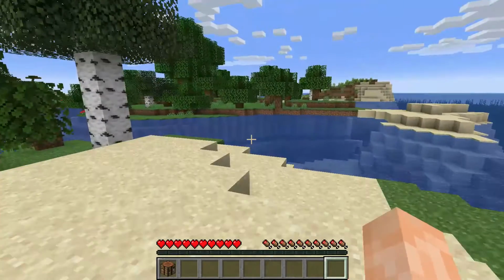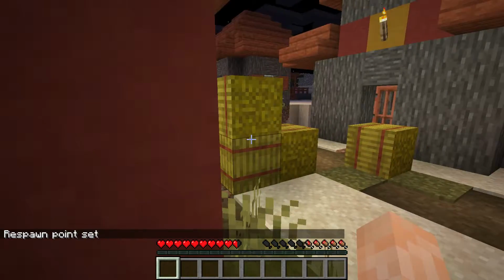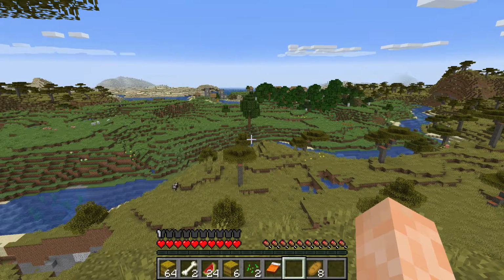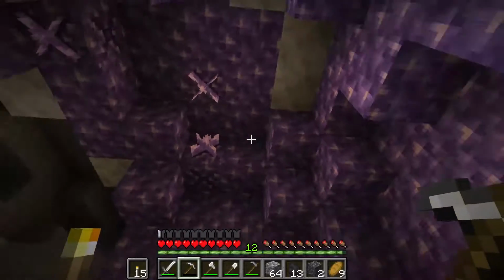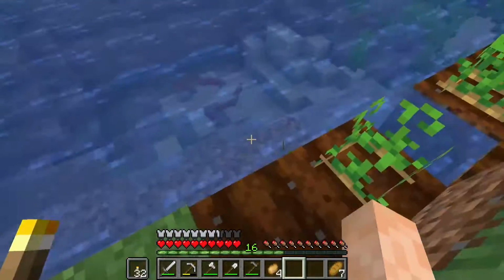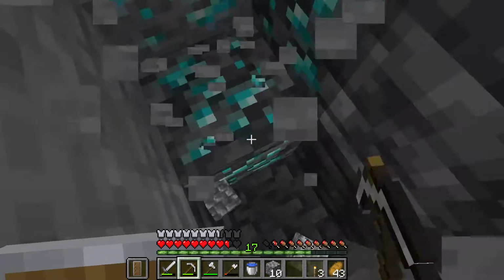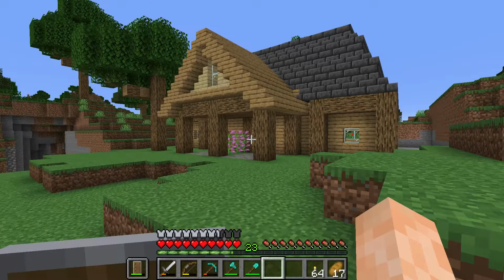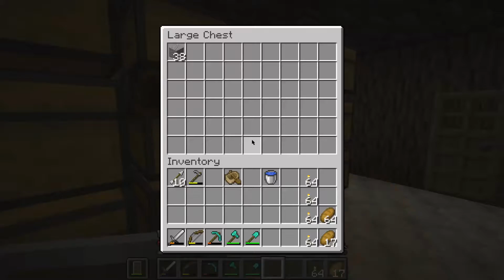Minecraft Episode 1 - Diamond Trick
I start a new world in Minecraft. I discover a new way of getting lots of diamonds quickly in 1.17 and build a starter base.